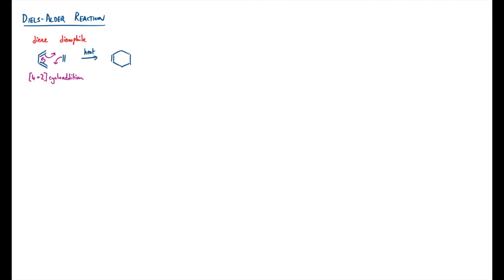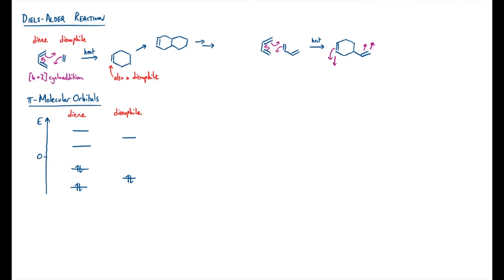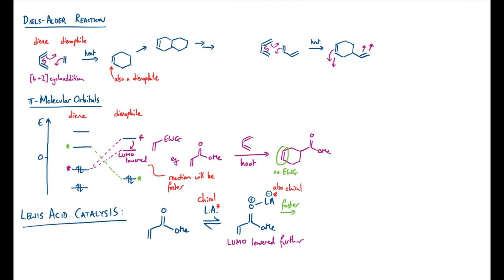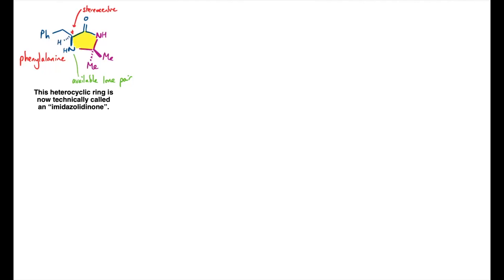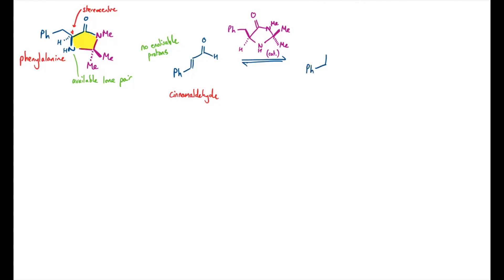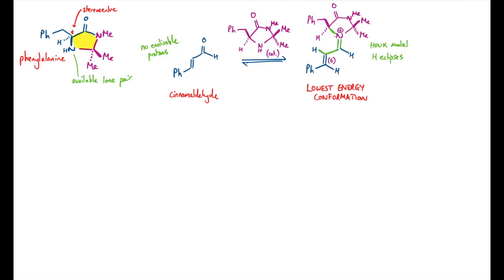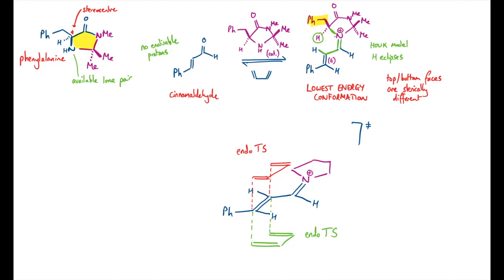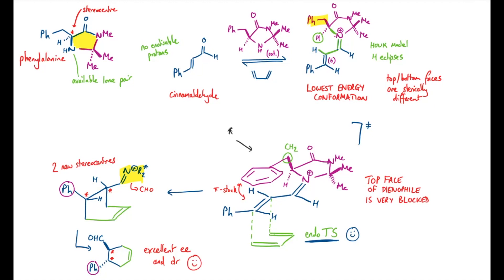Nobel Prize in Chemistry 2021 Part 2, Asymmetric Organocatalysis, Enantioselective Organic Chemistry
Explaining more of the science behind the Nobel Prize for Chemistry in 2021 on asymmetric organocatalysis, won by Prof. Benjamin List and Prof. David MacMillan. This video focuses on the use of imidazolidinone catalysts in Diels-Alder reactions that give high enantioselectivity for these cycloadditions (MacMillan). These transformations evolved the organic chemistry techniques that had previously been studied using transition metal catalysis as Lewis acids that can carry chiral ligands.

For control in Diels-Alder reactions, it is required that a dienophile with an electron-withdrawing group attached is used in reaction with a diene. This is to assist in molecular orbital energy matching and preventing over-reaction. The electron-withdrawing group is most effective it is part of a pi system that can conjugate effectively with the dienophile pi system, and so lower its LUMO in energy (LUMO = lowest energy molecular orbital). Cycloaddition reactions then proceed in a smooth and predictable way in high diastereoselectivity. These reactions tend to proceed via an endo transition state, rather than an exo transition state, as this one is relatively lower in energy due to additional secondary orbital interactions – a pi stacking interaction between an electron-rich pi system and an electron-poor pi system.

The LUMO of the dienophile can be further lowered in energy by coordination of this electron-withdrawing group to a Lewis acid. The Lewis acid can be used as a catalyst and could be based on either a main group element or a transition metal. Both of these options allow a chiral Lewis acid to be used by embedding an electron-deficient element (such as boron) in a chiral molecule or by employing designed chiral ligand specific for a metal centre and its preferred coordination geometry. If you ensure that the chiral Lewis acid structure is as one enantiomer, you can induce enantioselectivity into your Diels-Alder reaction as the chiral catalyst will be held close to the reacting centres in the transition state for the cycloaddition.

To introduce organocatalysis into the Diels-Alder reaction, it was recognised that you could turn a pi-conjugating electron-withdrawing group on a dienophile such as an aldehyde into an iminium ion which would drastically lower the LUMO energy of the dienophile’s pi system, not least that an iminium ion bears a full positive charge. If the iminium ion is made from a secondary amine that is chiral and has sufficient steric bulk to restrict conformation of molecules, chiral information can be brought very close to the reacting centres in the Diels-Alder transition state. As the iminium ion system lowers the LUMO energy of the dienophile so much, when it is formed the Diels-Alder reaction will be a lot faster than the equivalent reaction with the parent aldehyde-bearing dienophile, and so it is possible to use a secondary amine as an organocatalyst. Pyrollidine has long been used for forming both iminium ions and enamines in organic chemistry for tempering reactivity for selective reactions. The imidazolidinone catalysts developed by the MacMillan group are an evolution of the same idea using an amine catalyst based on a five-membered ring. It is possible to make imidazolidinone ring systems relatively easily from parent amino acids and the first generation catalysts developed for the asymmetric organocatalysis of the Diels-Alder reaction were derived from phenylalanine. Further work by MacMillan and other groups explored how to optimised this type of asymmetric organocatalysis for higher enantioselectivity and yields, but also explored how the same key transition state structure and reactive intermediate could be used in many other nucleophile/electrophile chemistry, such as asymmetric Michael additions and Friedel-Crafts reactions. The organic chemistry in this video explains some of the early successes in this widely expanded area of asymmetric organocatalysis since the turn of the millennium. Small molecule organic catalysts, particularly chiral ones in high optical purity (high ee), tend to be much cheaper and environmentally friendly when compared to their transition metal counterparts and equivalents. The environmental factors have attracted attention in identifying asymmetric organocatalysis as a field of study that has big applications in green chemistry largely as the need to dispose of often toxic and/or environmentally destructive metal waste is completely removed from any synthesis. Additionally, the organocatalysts can often be separated easily from reaction products and recycled whereas transition metal catalysts are often destroyed in work-up.